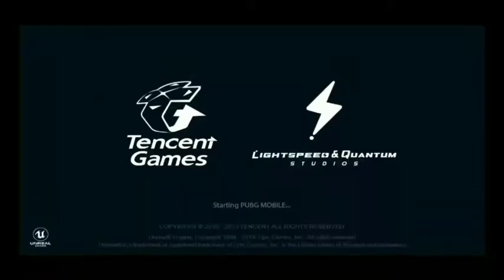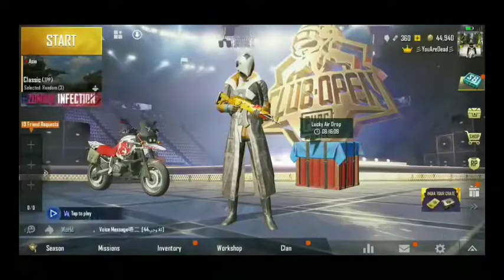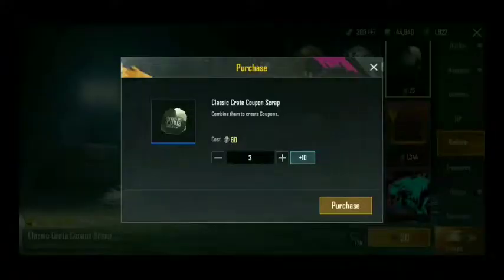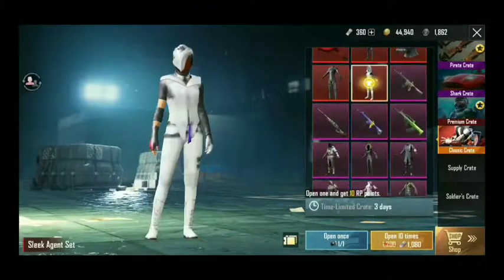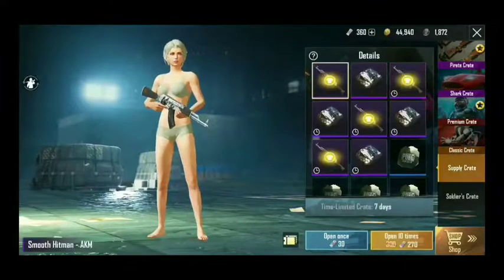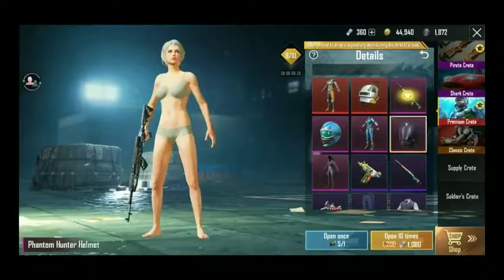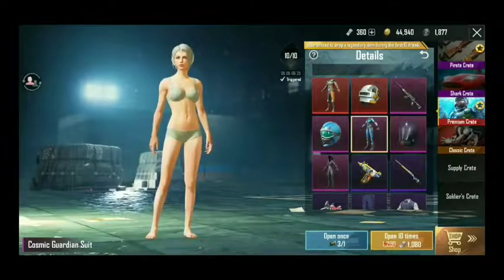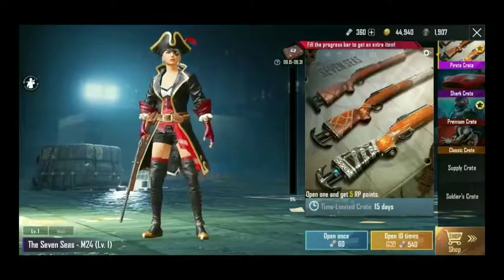Best VPN Trick To Get Guaranteed Legendary And Mythic Items In PUBG Mobile || Loot Lo Sab Kuch 🔥🔥!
Like Goal Is :- 15

Here is my upi id :- shivasharma241996@oksbi

Paytm number :- Soon.

Wanna Play With Me On Liver Stream ??

Add Me Using My Game ID :- 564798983

 And Don't Forget To Tell Me Your IGN To Make Sure That I Add You.

Stream Cover Picture Provided By
:- Rip Anshul